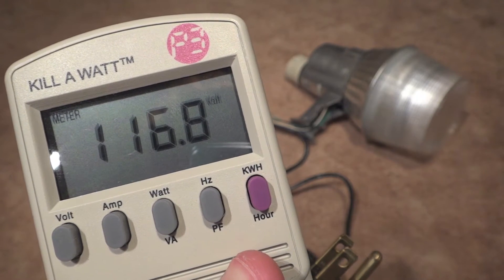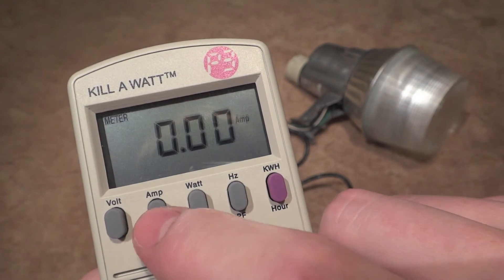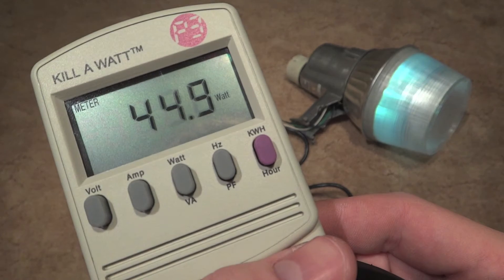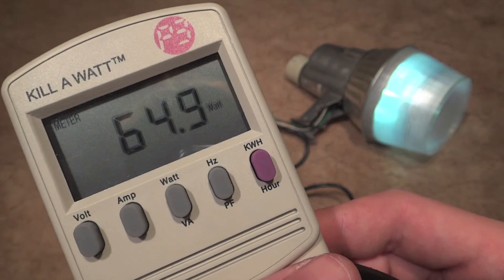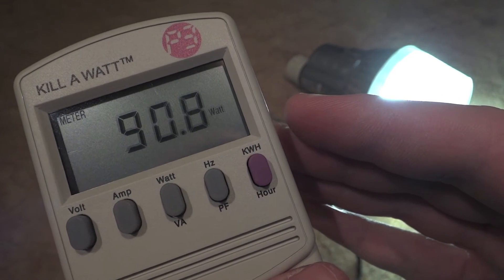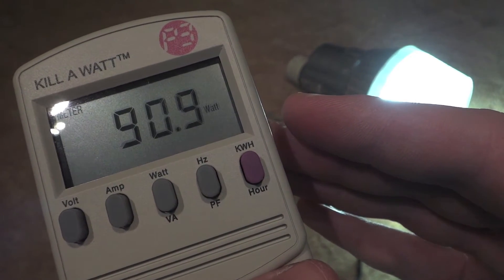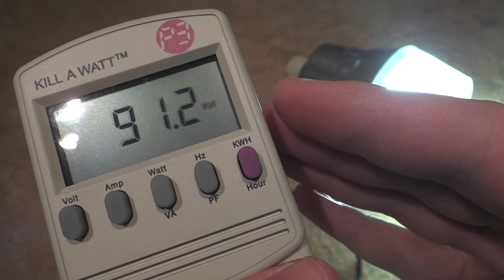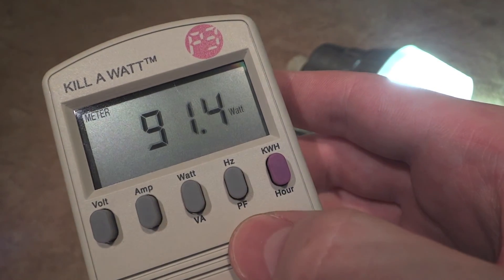Real Watts - 70watt Metal Halide (MH) fixture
Here are the Real Watts of a 70watt Metal Halide (MH) fixture!